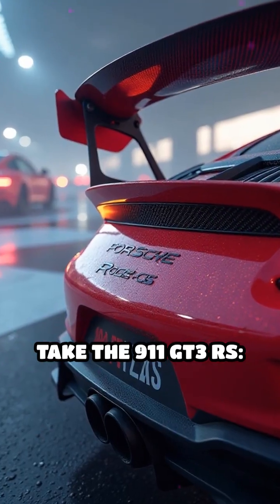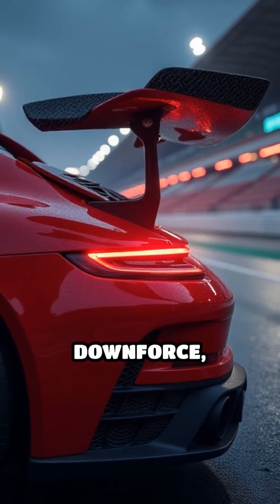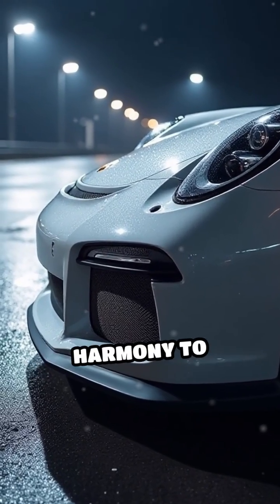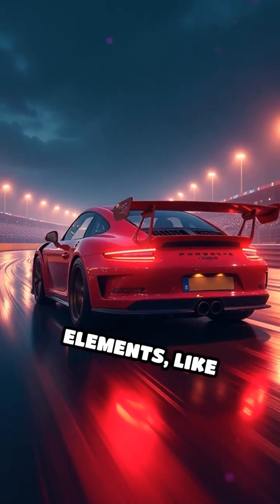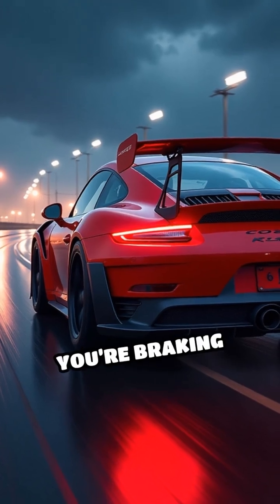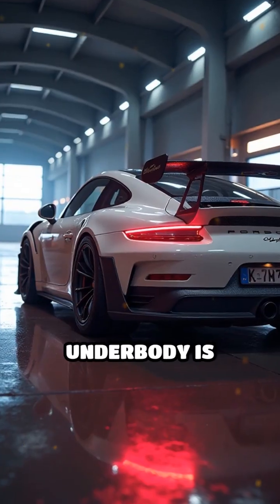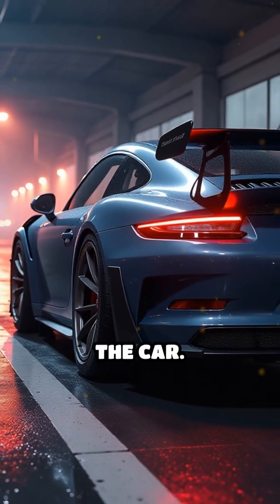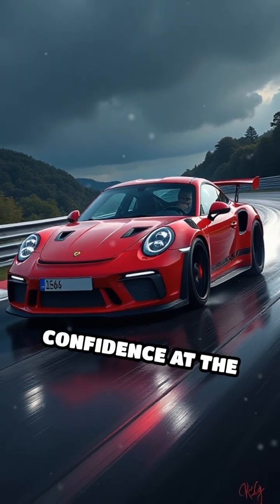How Porsche’s Aero Tech Redefines Speed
Ever wondered how Porsche dominates at high speed? Discover the secrets behind their advanced aerodynamics and how downforce makes all the difference.